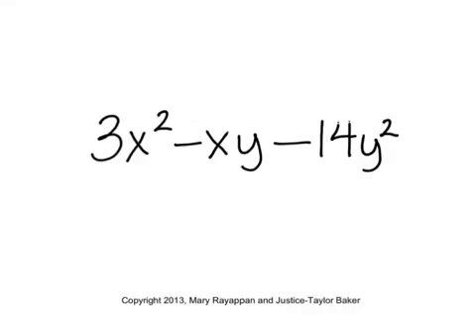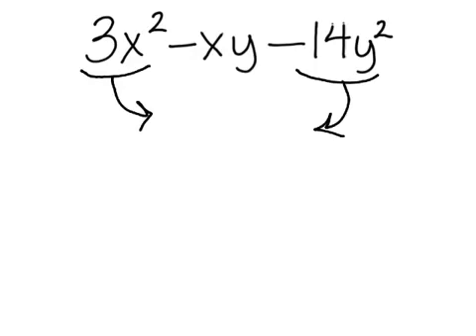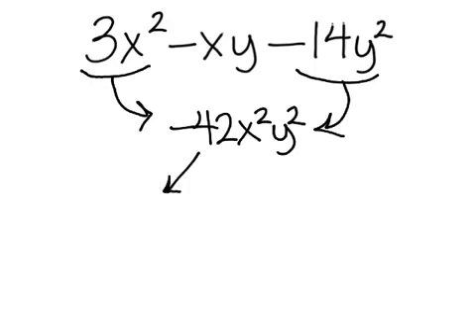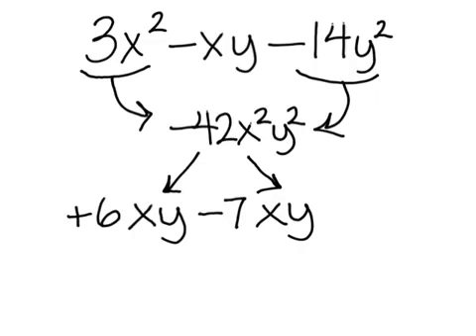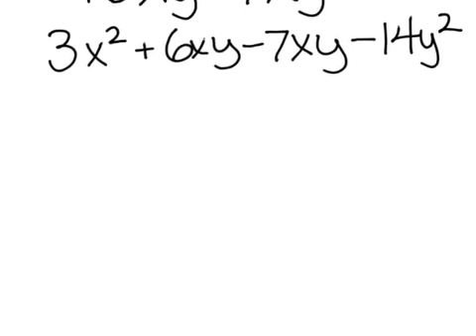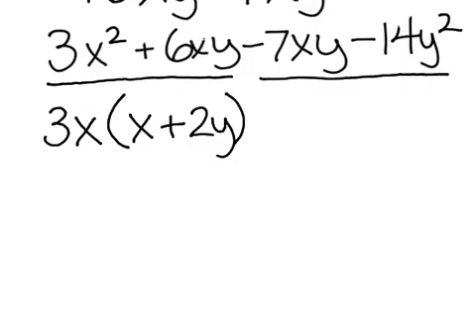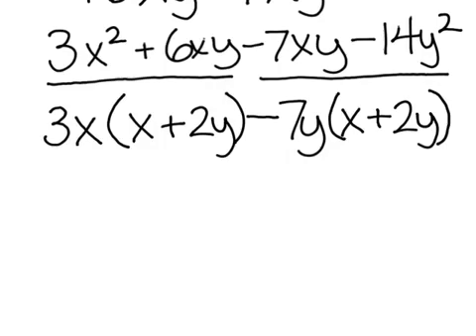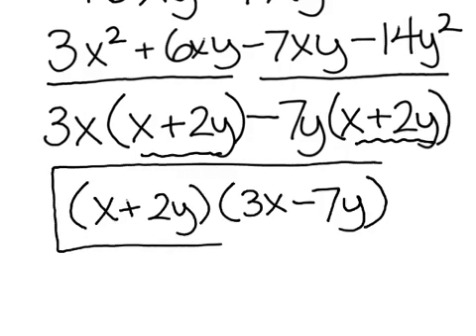Factor AC Method and Grouping - Polynomial with two variables